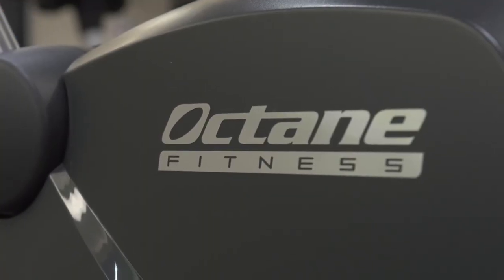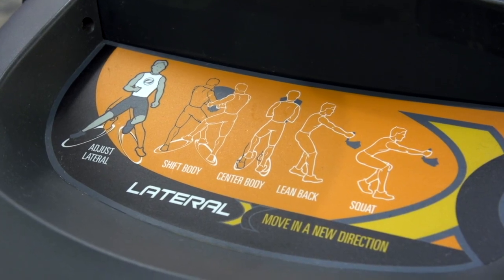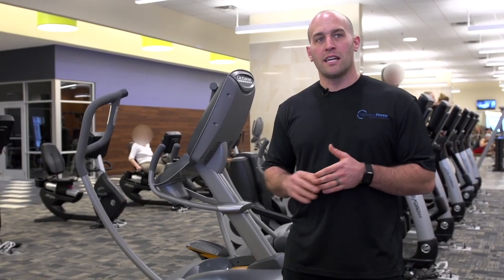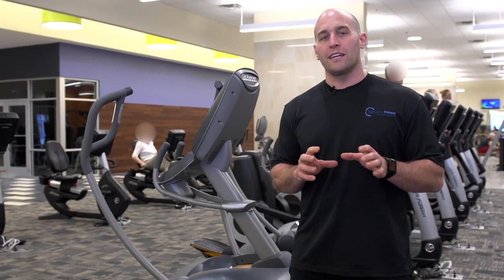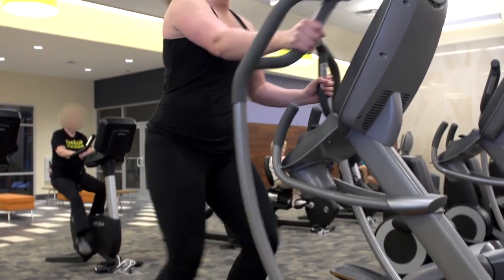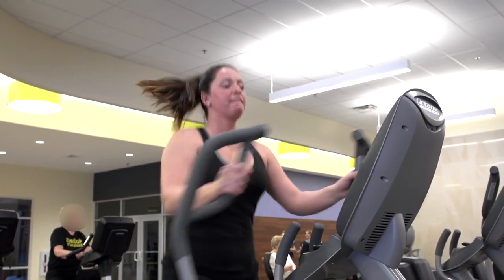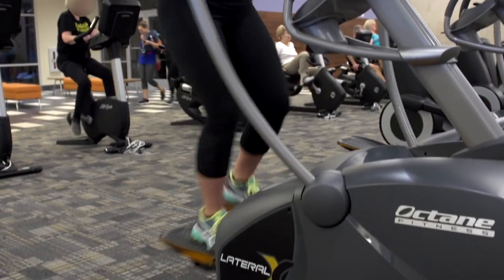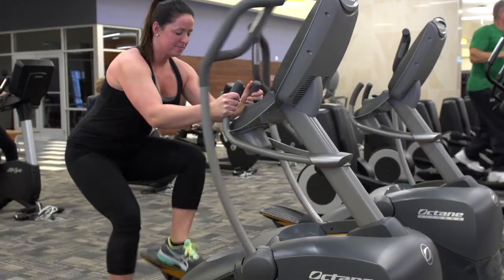Fitness Tips for a Great Cardio Workout Using Elliptical Device